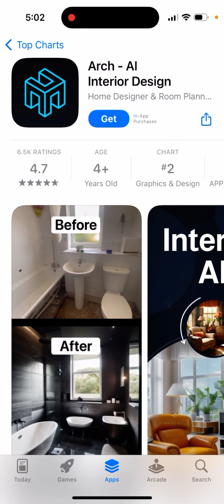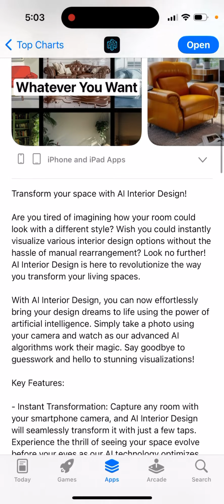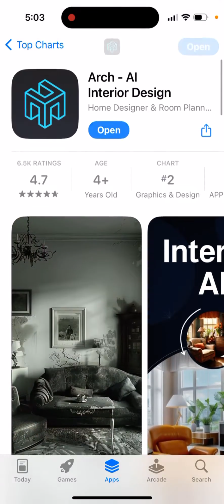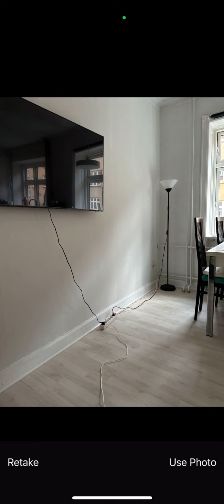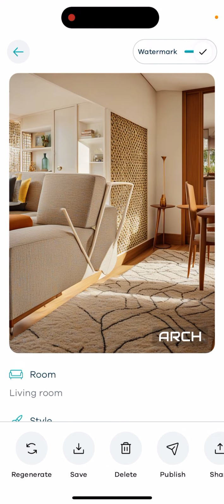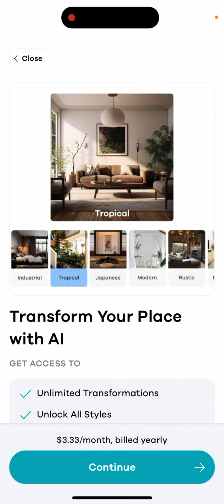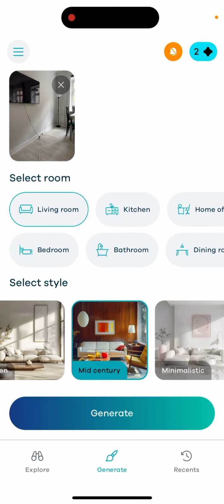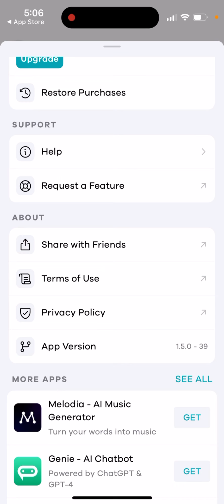Arch app - AI Interior Design - how to use